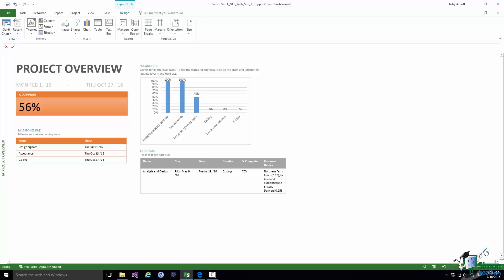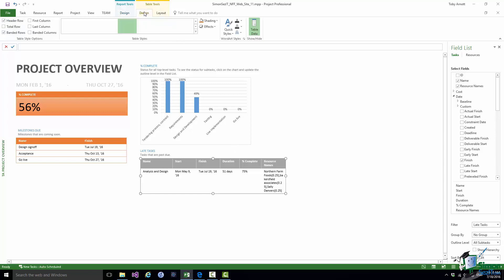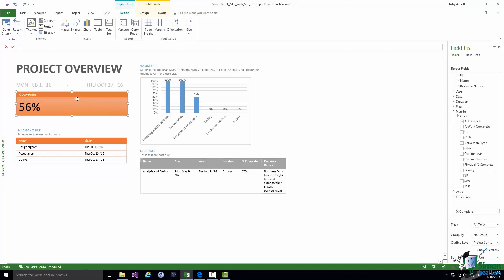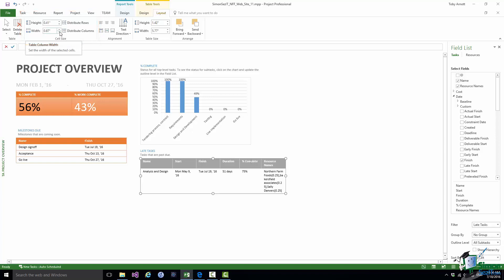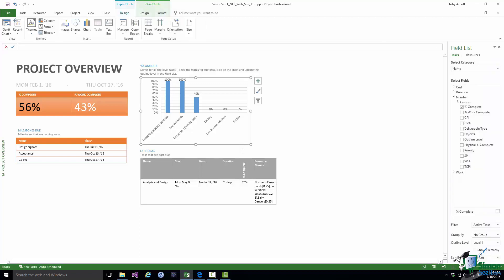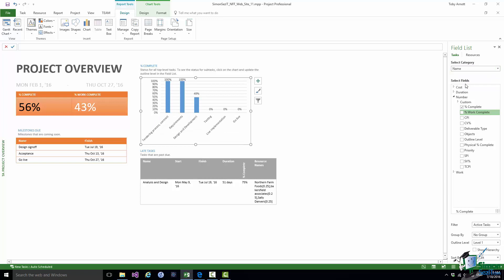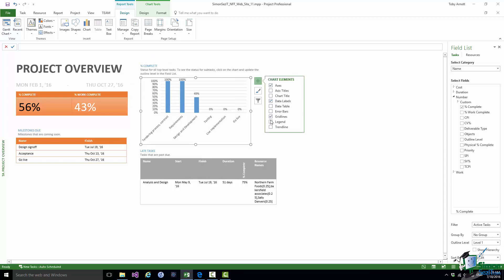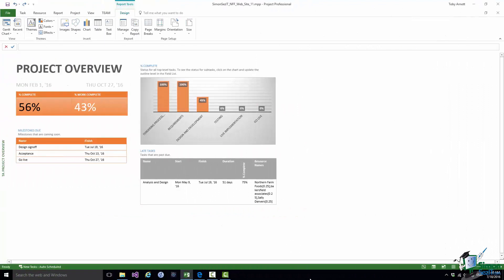How to Create and Customize Reports in Microsoft Project 2016 - Part 2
Get the complete 18-hour Project 2016 Beginner to Expert course

During this Microsoft Project 2016 advanced training tutorial video, we will demonstrate how you can choose what data to show and how to change the layout of the table. We will also talk about the chart elements, styles, and filters.

Hello again and welcome back to our course on Project 2016 Advanced.

We’re currently looking at reporting in Project 2016 and in the previous section we started to customize the Project Overview Report or rather a copy of the Project Overview Report. And I left you with something to check at the end of the preceding section and that was what the filter upcoming milestones actually does because that’s the filter that drives the table on the lower left there, the Milestones Due table.

Now you can’t actually see directly from here what a filter does but if you go back to Gantt Chart view, for example, and go to the View tab, go to Filters, More Filters, and go down to Upcoming Milestones, click on Edit, you can see that filter. And the filter is made up of two conditions. First of all Milestone equals Yes and secondly Percent Work Complete isn’t 100%. So we're looking for incomplete milestones.

Now when it says Upcoming that doesn’t mean within a certain period of time. That just means any incomplete milestone. So we see all non-completed milestones in this particular report.
Now during the balance of the course we’re going to be looking at a number of different reports and it’s sometimes useful just to be able to go back like this and check, for example, what a particular filter does or maybe how a particular custom grouping works.
Let’s now turn our attention to the other table, the Late Tasks table.

As soon as I click into that table you see the Field List appear. Note that if at any time you don’t see the field list and perhaps you’ve accidently or intentionally closed it you can show it again, for instance, from the Table Tools Design tab. You just click on Table Data. It’s currently selected which means that the field list is shown. I can un-show it and show it like that. Having said that you’ll not only be able to show it and use it when it can be used. So when you are say working on the data in a table or a chart. If you just had, for example, the cursor in the header here which is a textbox there are no fields there and therefore you cannot select fields for that particular element in the chart.

Now in the case of the table on the right we have six fields instead of just two as we have in Milestones Due. And underneath the tree view where we select the fields for a table or indeed for a chart as we’ll see in a little while you can see that list of fields. As you select and deselect fields they appear within this list. You can also use this list to change the sequence. So for instance, if in that table I wanted Duration immediately after Name I could click on Duration there and drag it up to be just after Name and that would change the sequence of columns in the table. Similarly if I didn’t want to see Duration anymore if I right click on it on that list one of the options is Remove Field.

And Project 2016 removes that field from the table and of course adjust the column widths in the table to use the now available space. If I wanted to switch Duration back on again I can scroll down to find it in the list of fields, select Duration and it’s back again. It appears there in the final column. So if I wanted to put it back in its earlier position I can just drag it back to there.